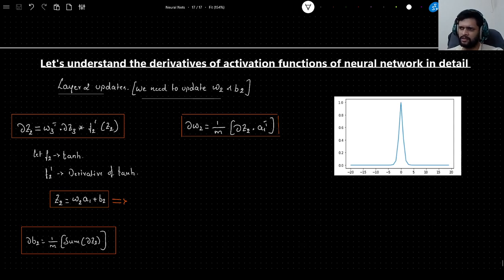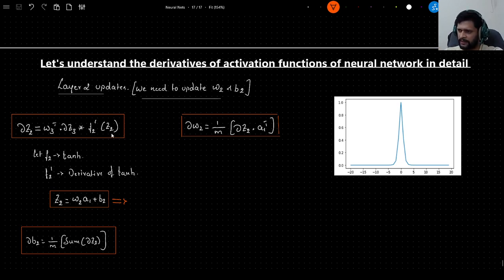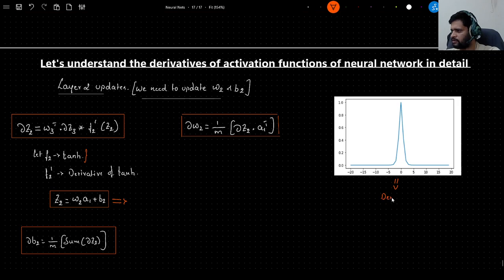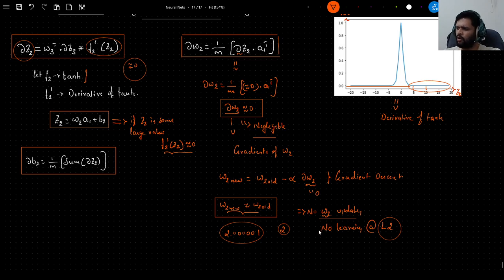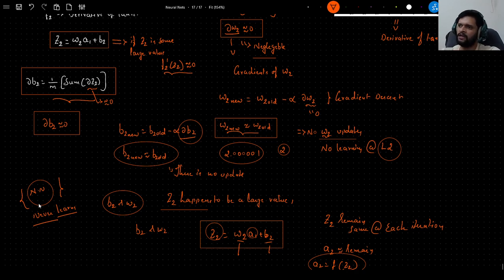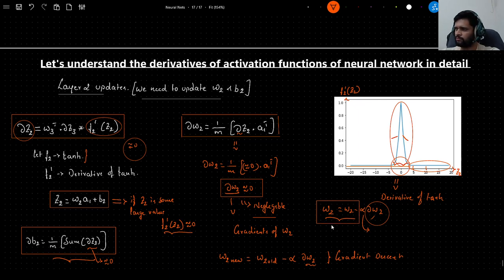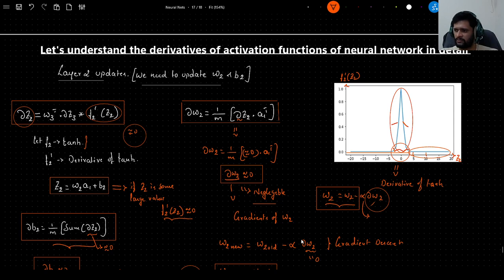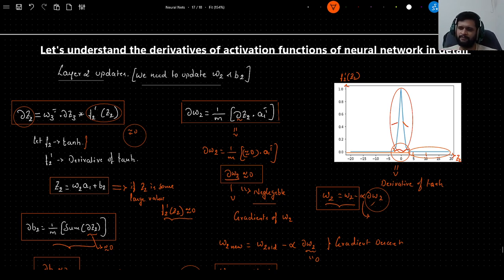Understanding derivatives of activation functions in detail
In this video, you will understand how the derivatives of activation functions affects the neural network learning and why we need the values at each layer to be in small range while we train our neural networks.

sigmoid derivative will be between 0 and 0.25 (inclusive)
Tanh derivative will be between 0 and 1 (inclusive)